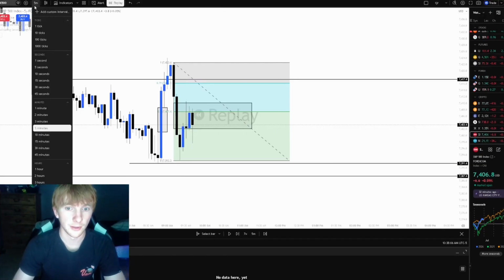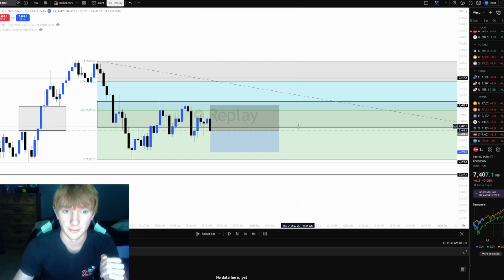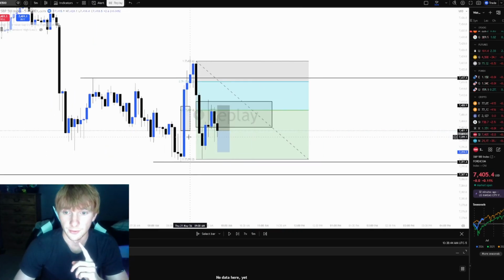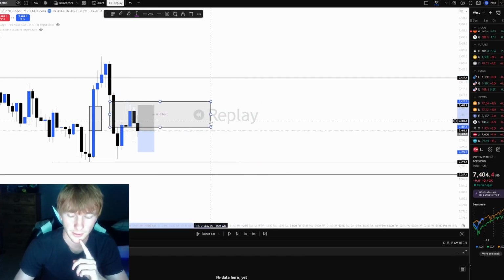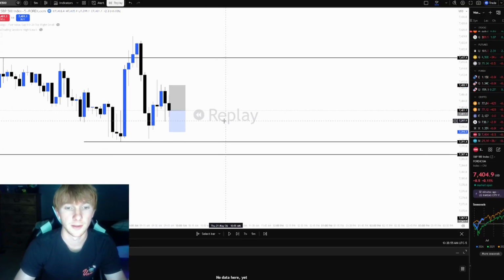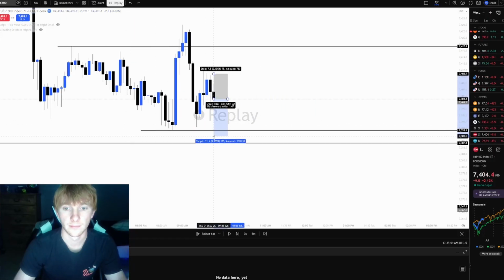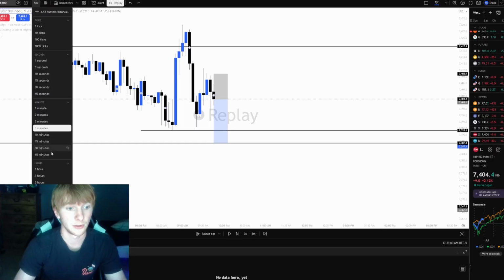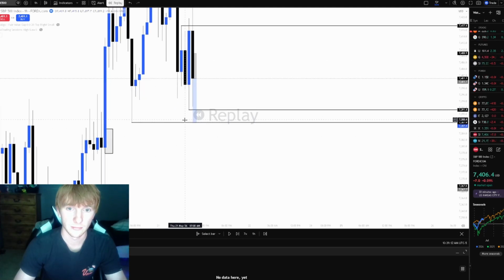$500 FOMO Mistake Future Traders wont Make AGAIN | Day Trading for Beginners (5/21/2026)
Welcome back! In today's video, I show how I lost $500 trading ES as an unprofitable trader, focusing on the specific price action and liquidity sweep I observed during my live trading session. I'll walk through my thought process and the technical analysis that guided my day trading strategy. This trade recap provides a look into my ict trading experience, offering insights from my market observations.